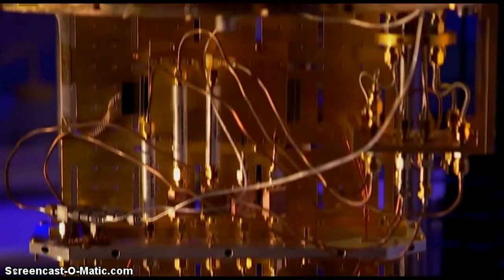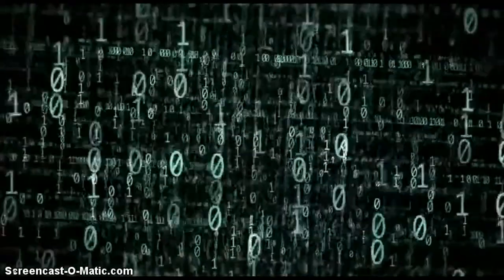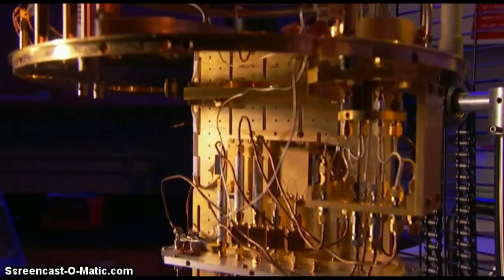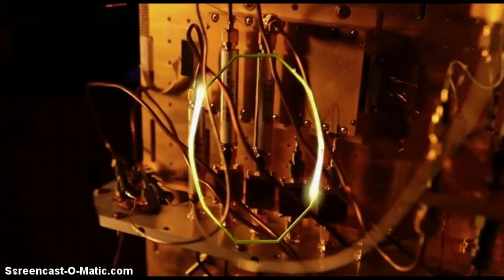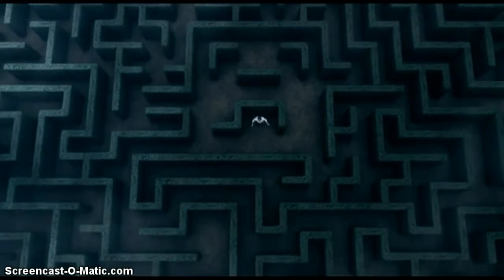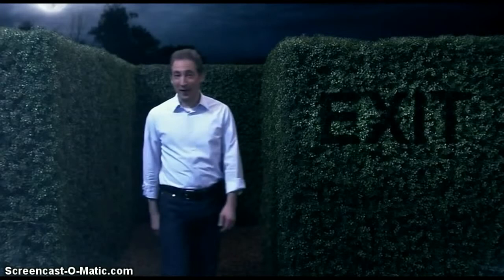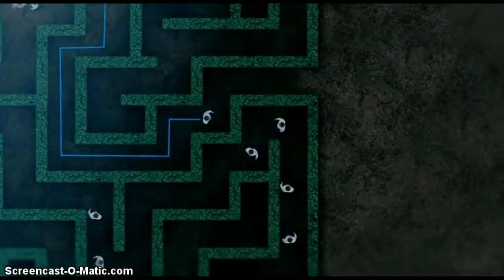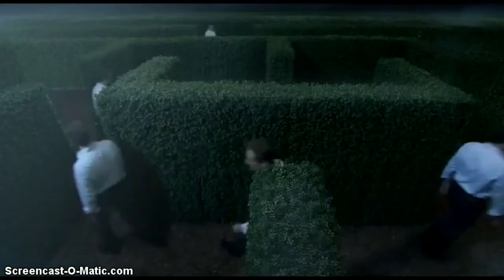Seth Lloyd MIT about Quantum Computing 2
Quantum computers could one day replace silicon chips, just like the transistor once replaced the vacuum tube. But for now, the technology required to develop such a quantum computer is beyond our reach. Most research in quantum computing is still very theoretical.
The most advanced quantum computers have not gone beyond manipulating more than 16 qubits, meaning that they are a far cry from practical application. However, the potential remains that quantum computers one day could perform, quickly and easily, calculations that are incredibly time-consuming on conventional computers. Several key advancements have been made in quantumcomputingin the last few years. Let's look at a few of the quantum computers that have been developed.